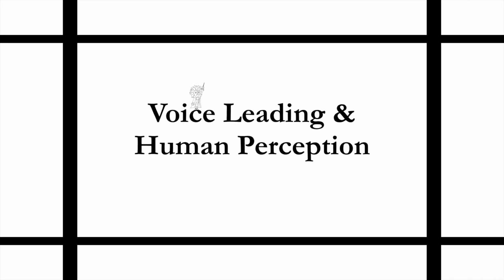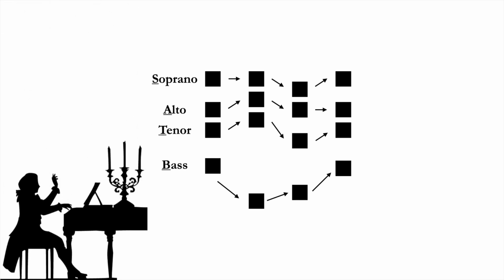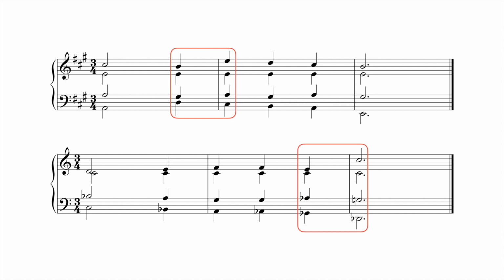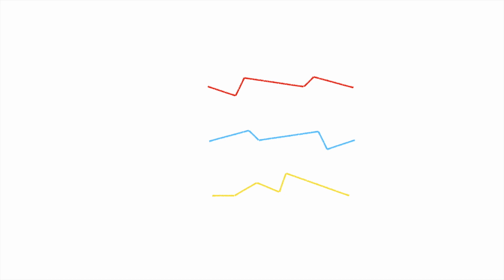4. Voice Leading and Human Perception